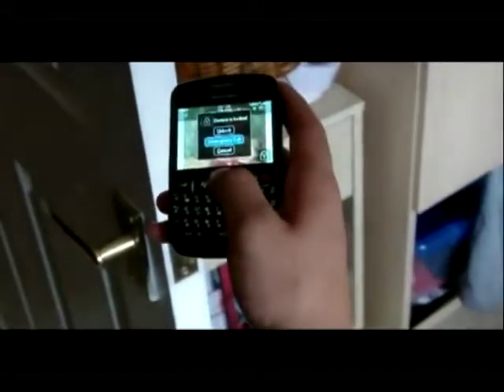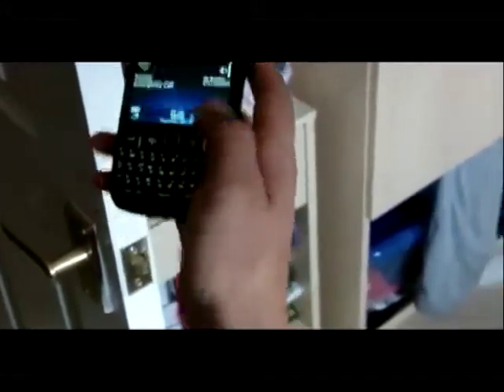Audio Commentary Natalie Robinson